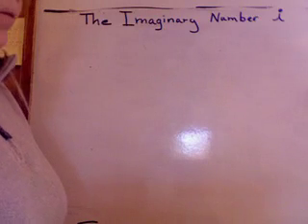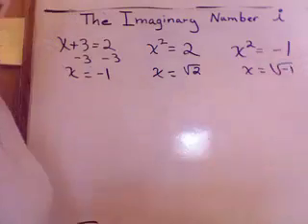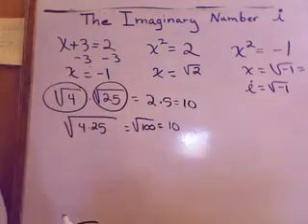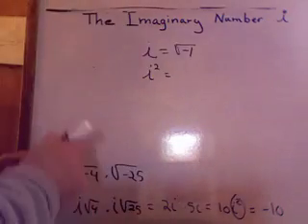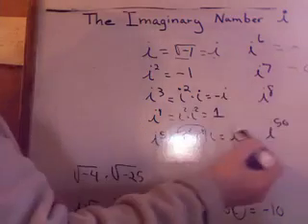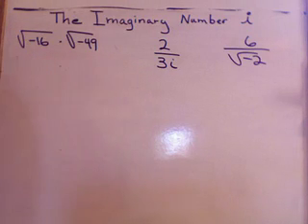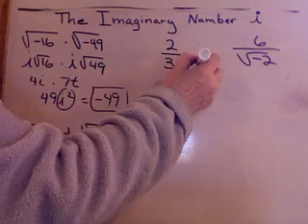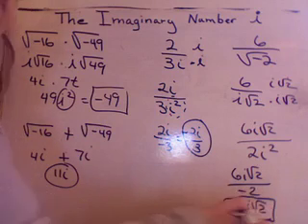i The Imaginary Number (290)- GMVS